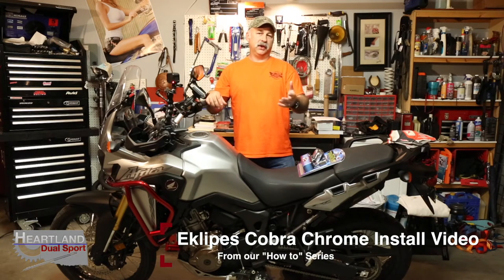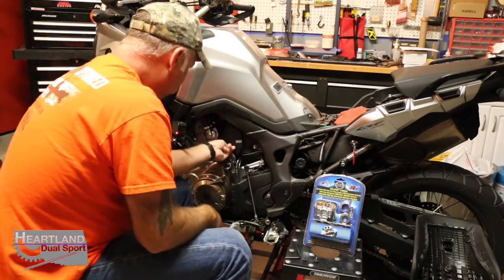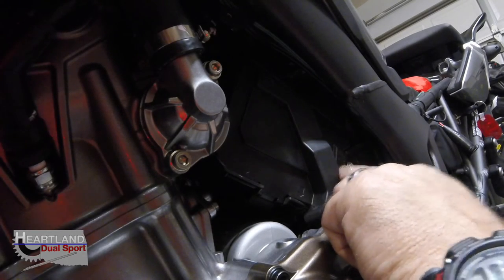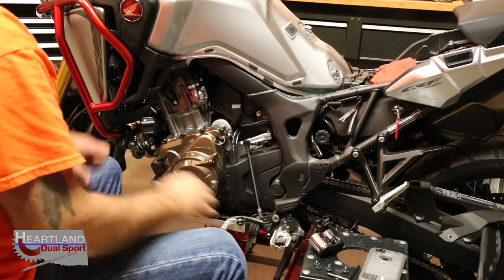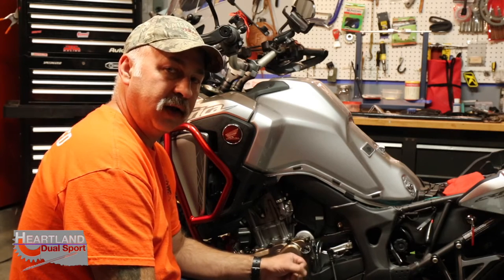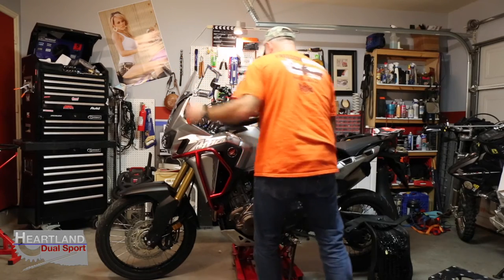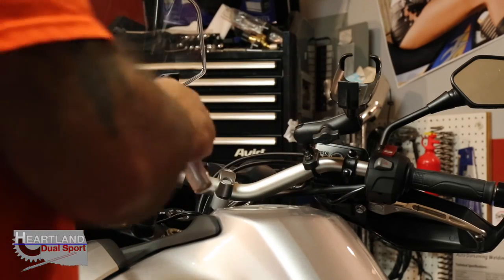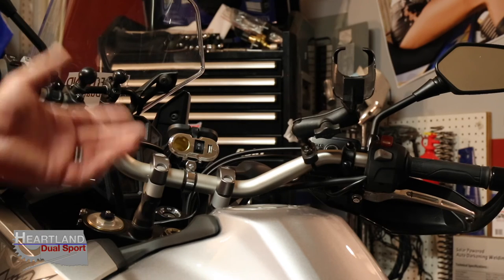Eklipes Chrome Cobra Install Video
Kelly, Owner of Eklipes Products asked us if we would make an install video of the Eklipes Cobra Chroome colored charging system. This is an Install Video on the Honda africa Twin.

EKLIPSE Black Cobra Charger System
EKLIPSE Jumper Cable System

Thank you for taking the time to watch our videos.

Heartland Dual Sport You Tube Channel

Again, Thank you for any and all of your support.

Links to gear we Like and Use.

StreamLight Strion
Streamlight Strion with Charger,

Clymer DRZ400 Manual From Amazon
Best Dual Sport Book

Links to Products we use to bring the videos home to you.

Sena 20s on Amazon
Mini Tripod on Amazon
GoPro Tool on Amazon
GoPro Hero 3 Case from Amazon
Wasabi Power Pack from Amazon
Wasabi Battery Pack GoPro 4
GoPro Hero 3 Microphone and adapter
GoPro Tool from Amazon

Links to Personal Protection Gear
Kim Latitude Jacket
Kim Latitude Pants
Full Body Armor from Amazon
Bilt Dual Sport Helmet from Amazon
ARC Battle Born Coat
ARC Battle Born Pants
Fox titan Body Armor
Sidi Adventure Boots
Fox Titan Knee

Links to Lightweight Camping Gear we use.
Rox Straps from Amazon
Hennessy Hammock from Amazon
Eaglesnest Hammock from Amazon
Yukon Hammock from Amazon
YuKon Outfitters Rain Fly
Yukon Dry Bags From Amazon
MSR International Stove Amazon
LightLoad Towel from Amazon
Ron Straps From Amazon
Jet Boil Coffee
Clark NX270

FlatLands Racing Radiator Guards and Skid Plates
ask for Mike, tell him Heartland Dual Sport Sent you.

Absolute must for safety..
Garmin MapGPS 64st
Spot Gen 3 From Amazon
Refer a friend from Spot
My ESN Number is 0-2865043
Sena 20’s From Amazon

Music for this Video was provided by YouTube Creative Commons usage.